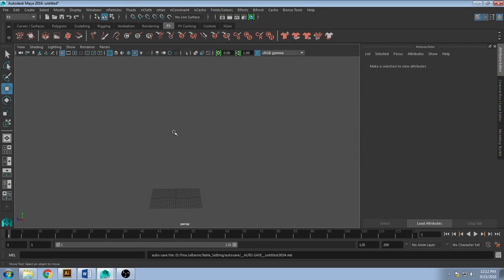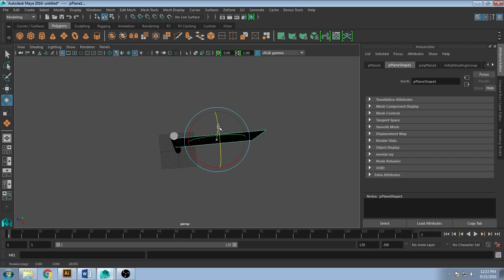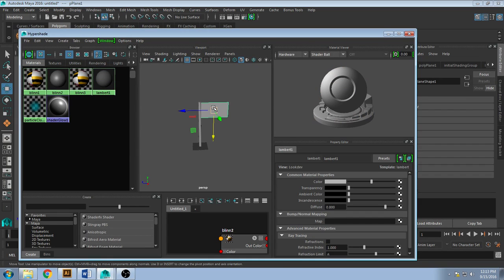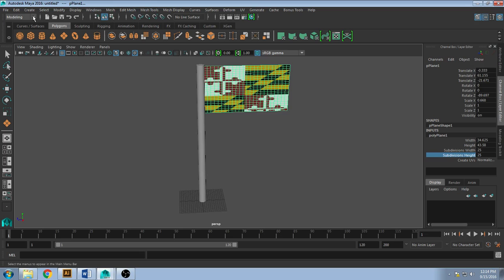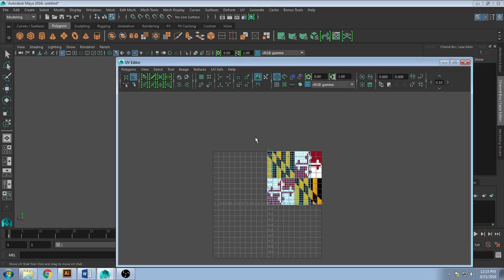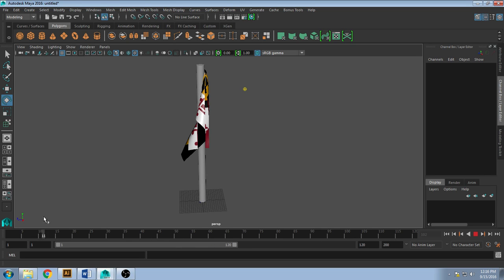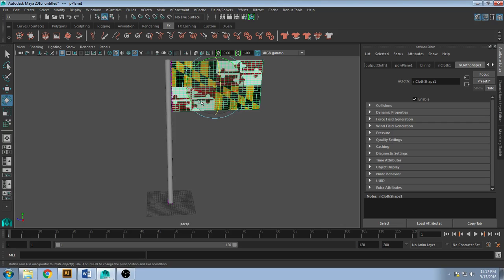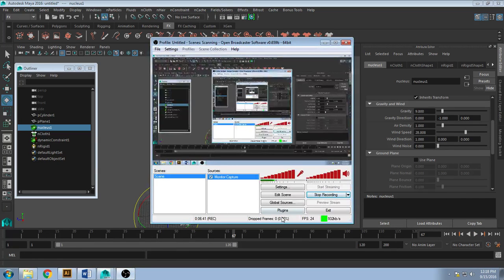Creating a Flag in Maya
How to make a simple flag animation in Maya 2016